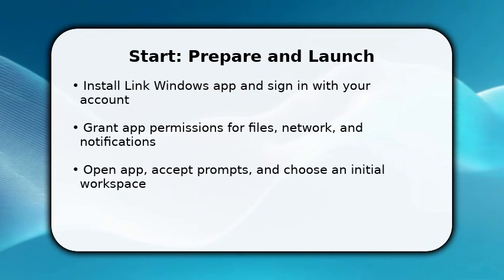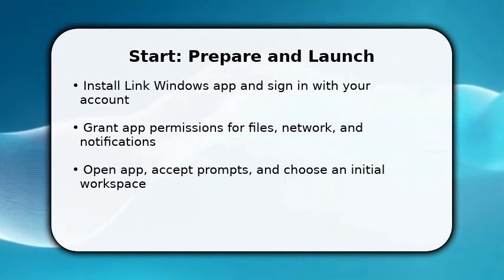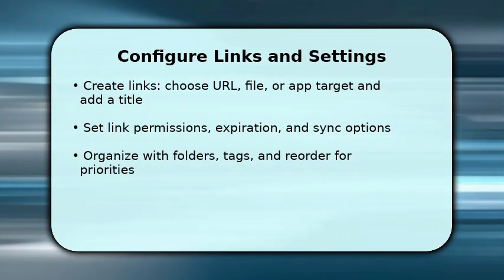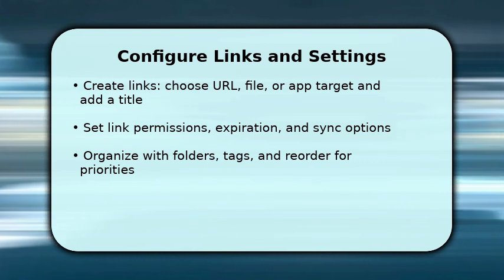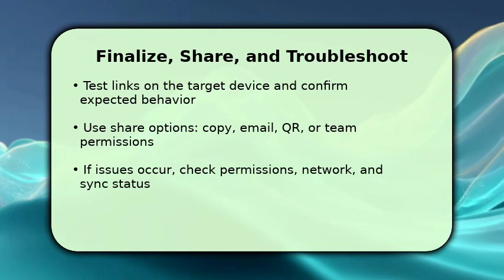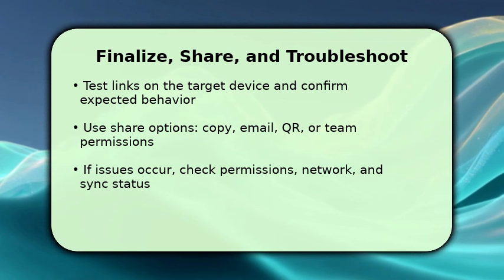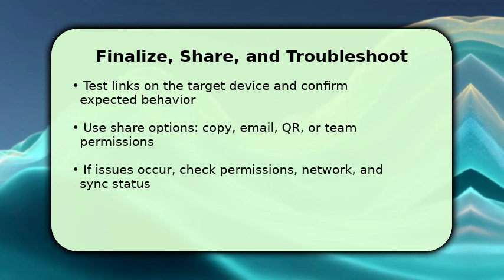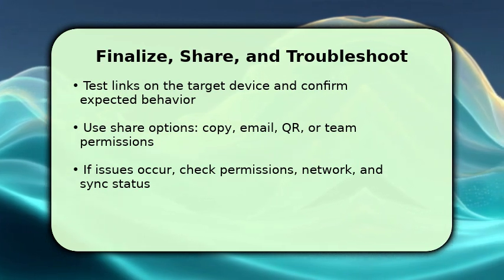How to Use Link Windows App - Easy Guide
How to Use Link Windows App - Easy Guide | 🔒 Surfshark VPN Deal — Stay private and secure. $1.99/mo + 3 Months Free ▸

Discover the simplicity of using Link Windows App for seamless browsing. This video provides a step-bythy guide to navigate and utilize this essential tool, perfect for both novices and tech enthusiasts looking to enhance their digital experience.

Link Windows App, how to use, step by step guide, navigate Link Window, digital tools tutorial, easy browsing, tech tips